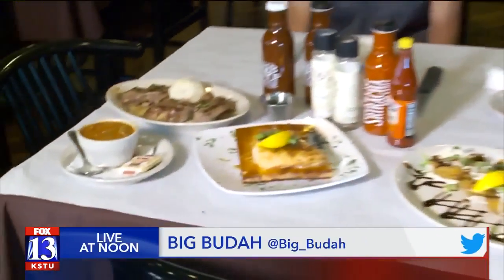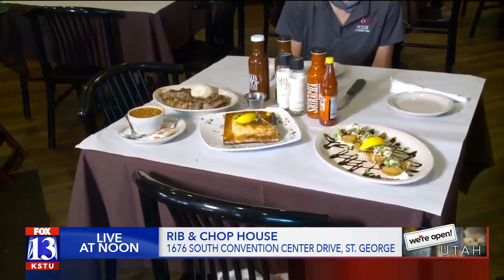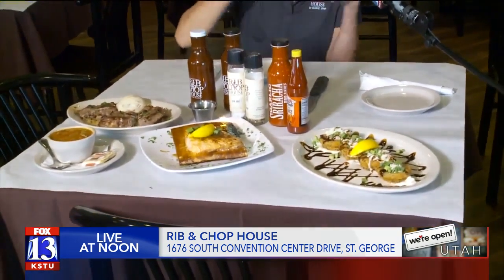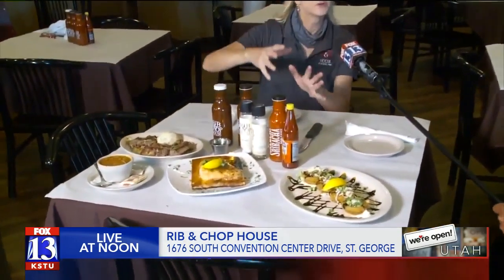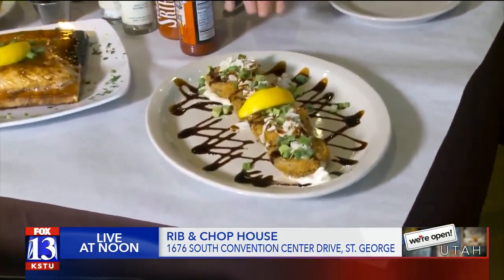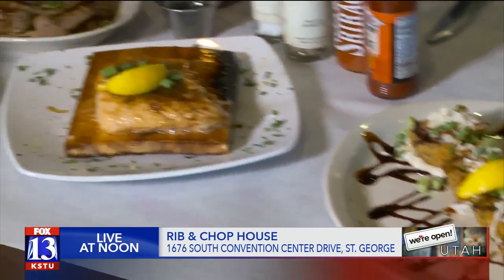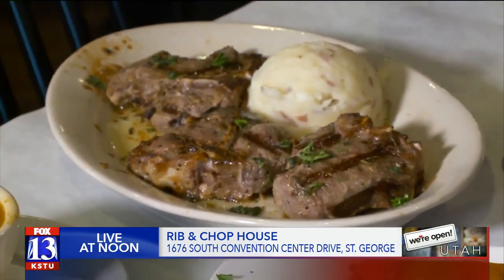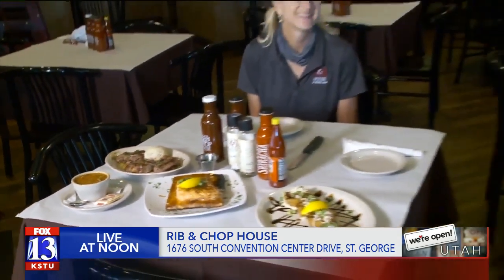Rib & Chop House shows us their dazzling dishes